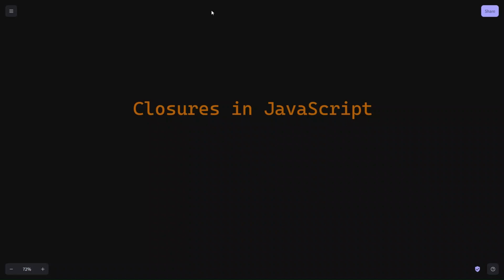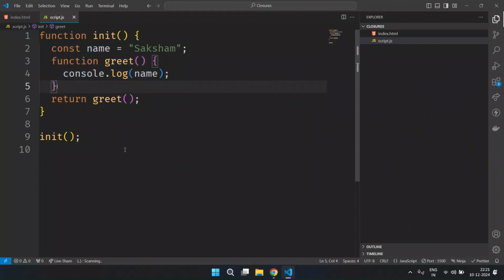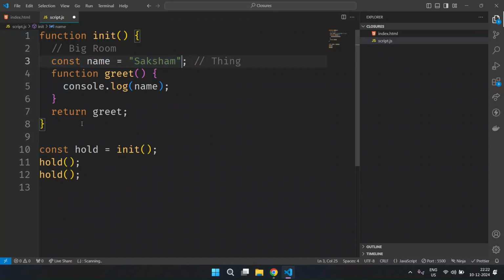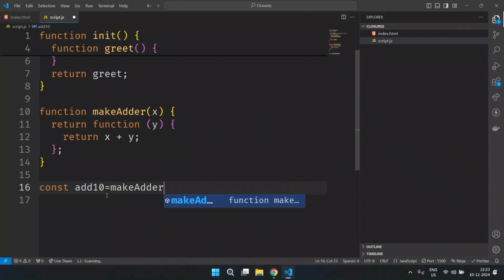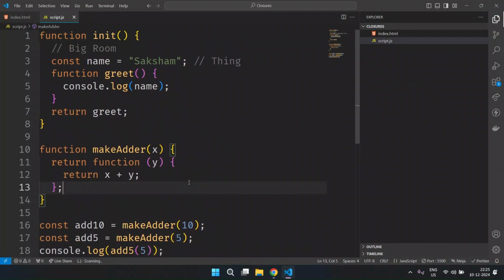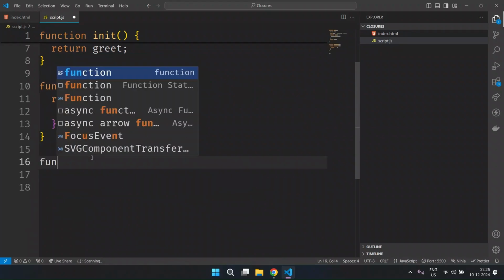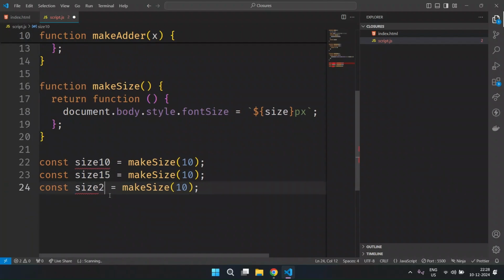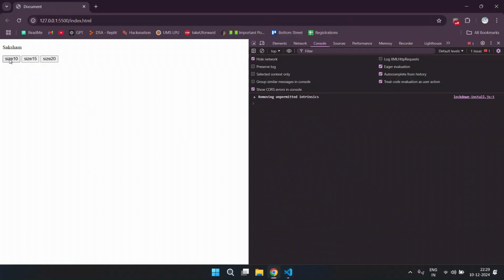Closures in JavaScript